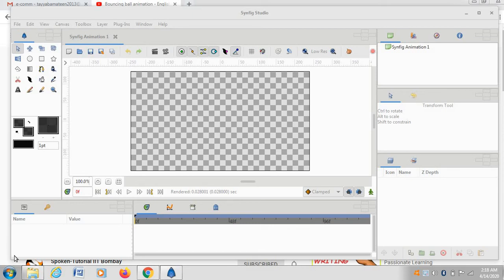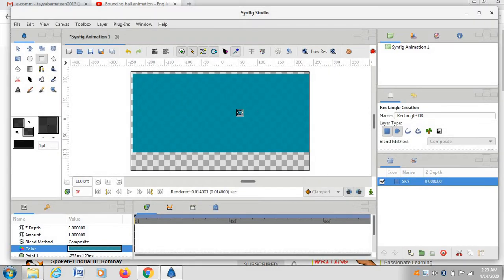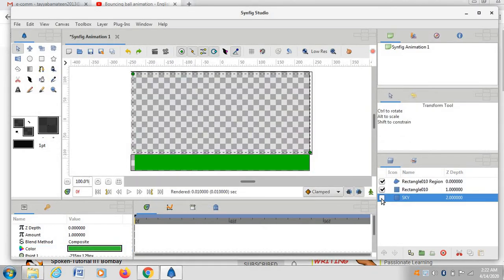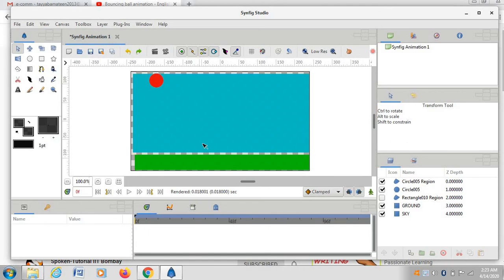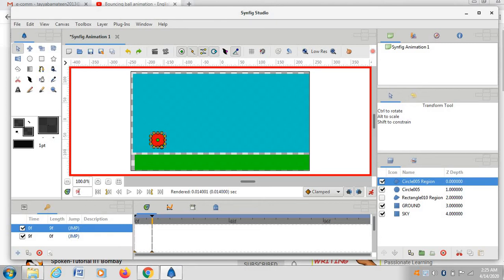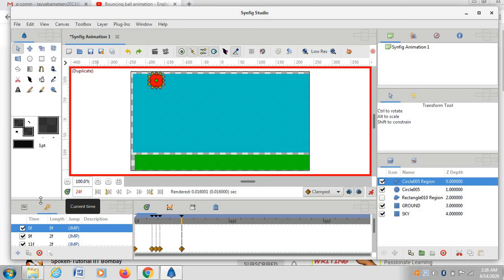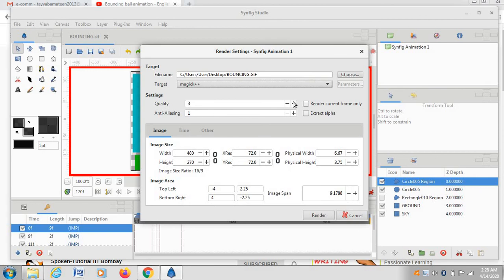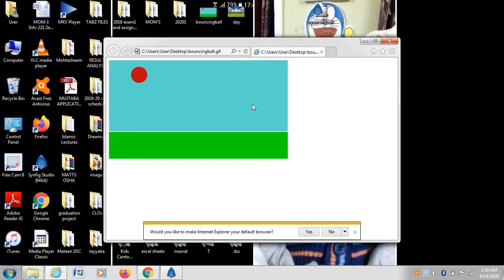BOUNCING BALL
HOW TO CREATE A BOUNCING BALL EFFECT USING SYNFIG STUDIO.